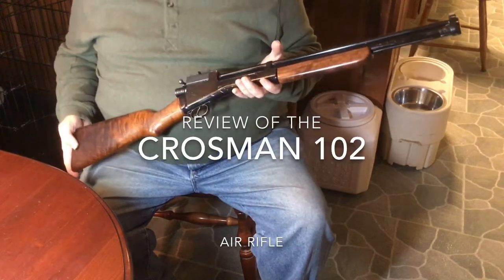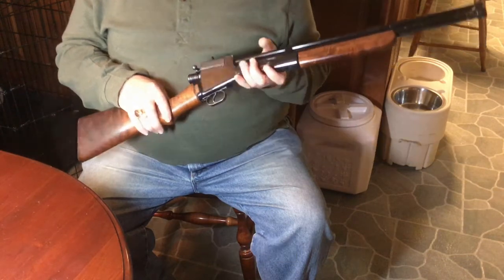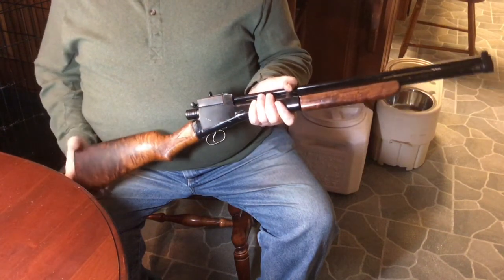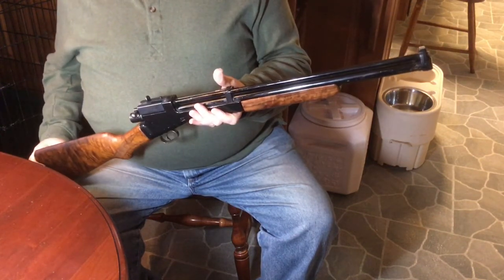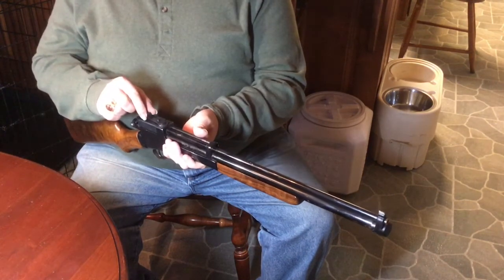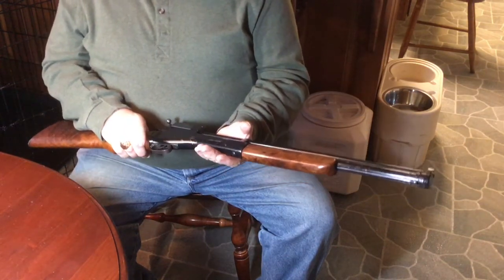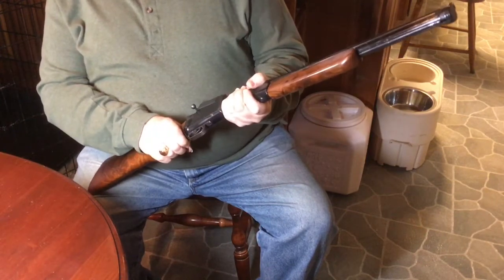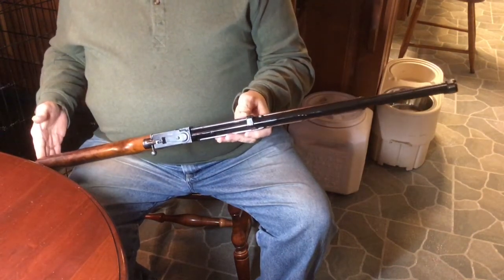The Crosman 102 Air Rifle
Review of a Classic